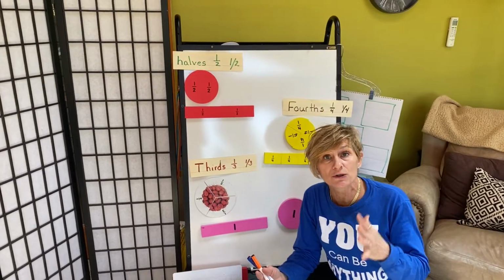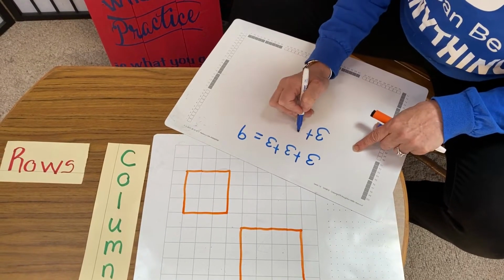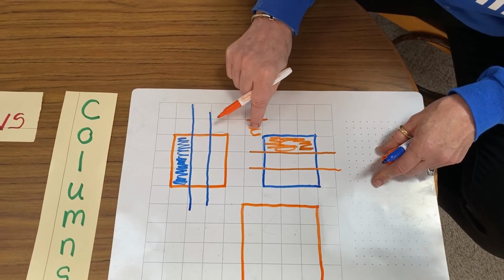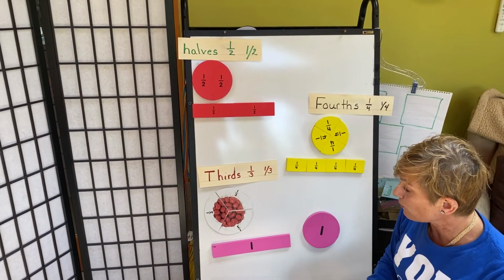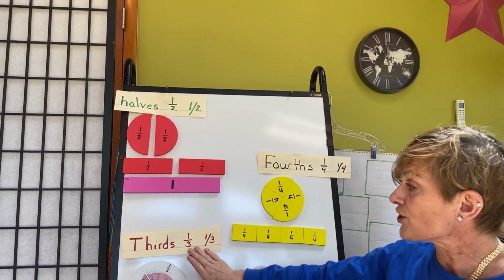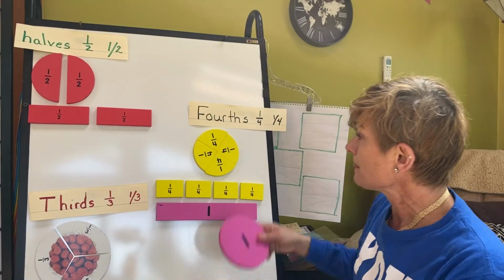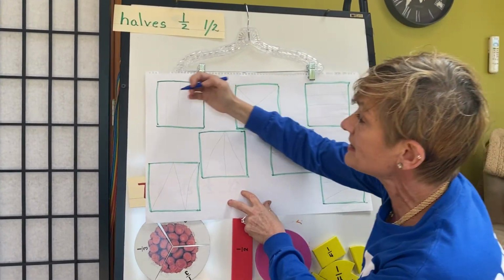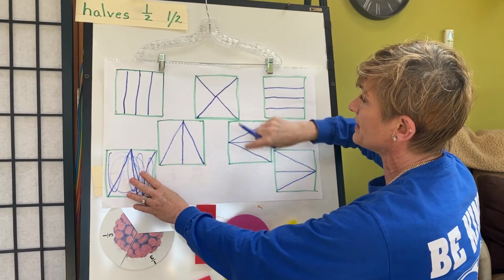Math Class Revisit Fractions 05 07 20